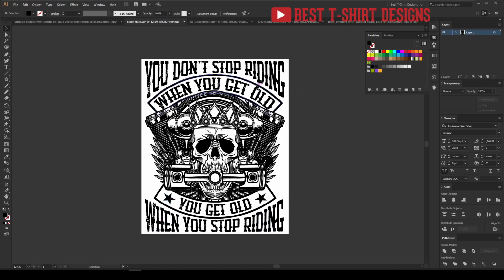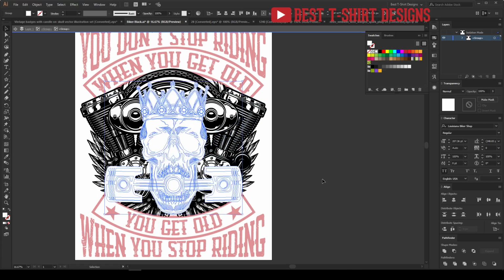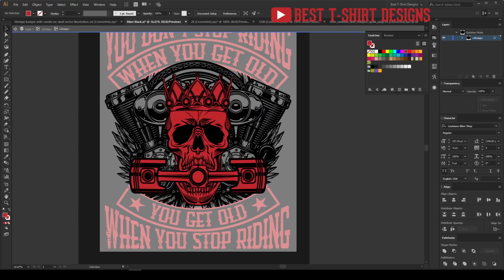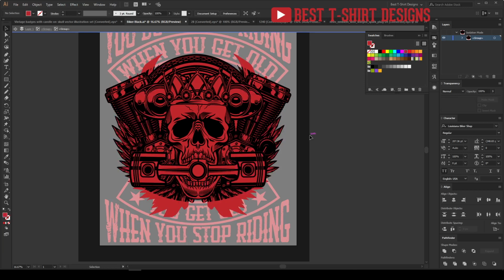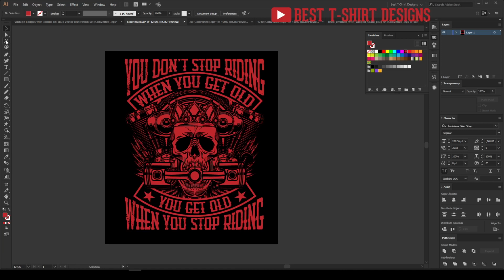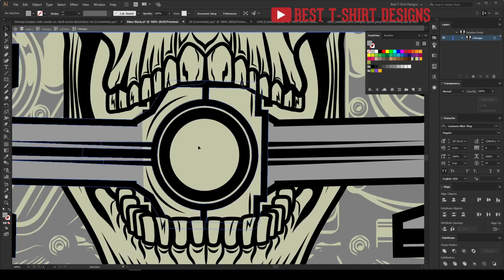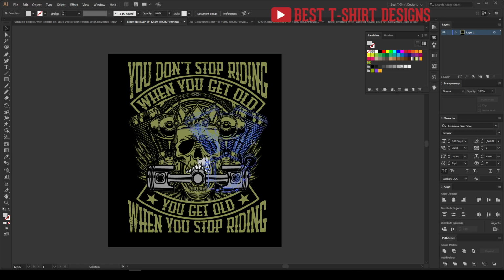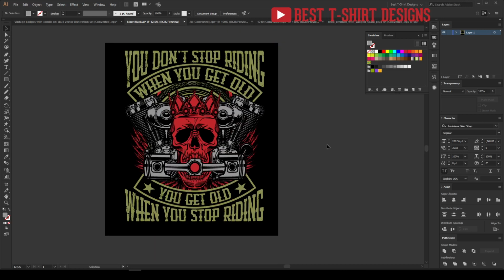Vector Coloring | How to color a t-shirt design | Vector Coloring Process | T-Shirt Design Tutorial